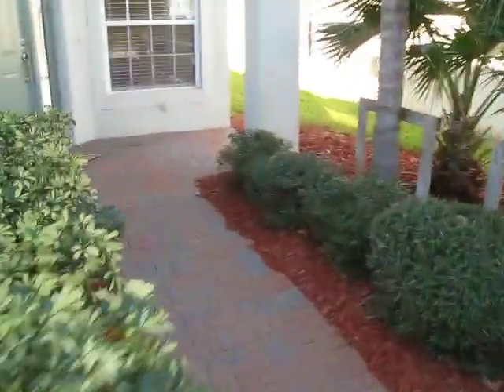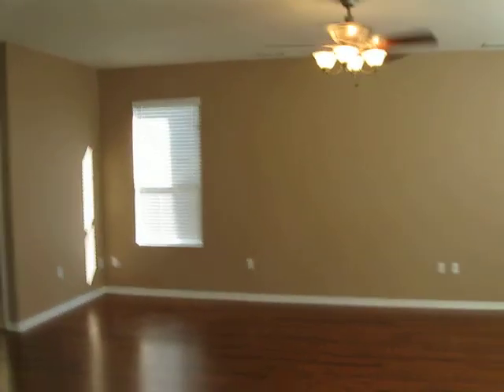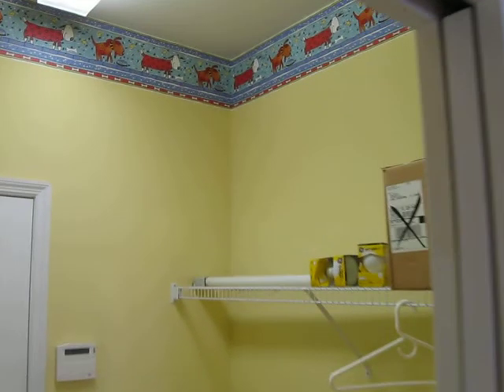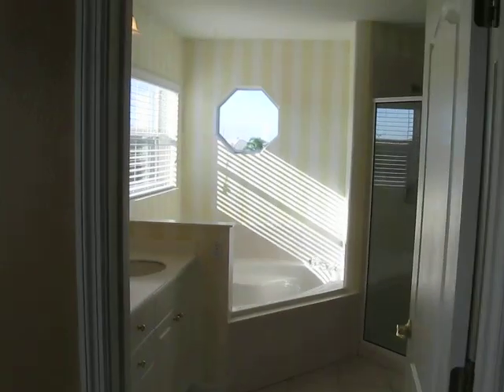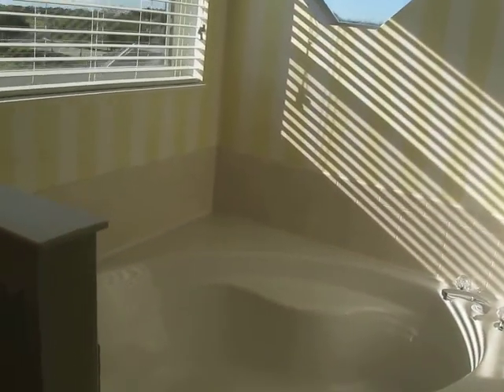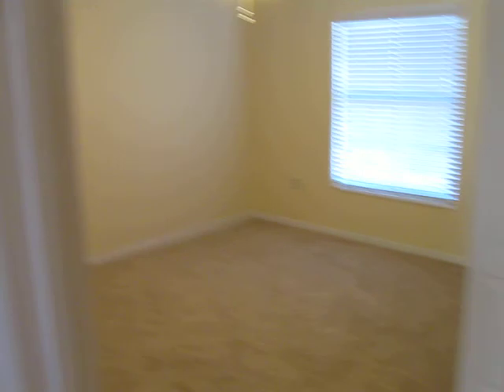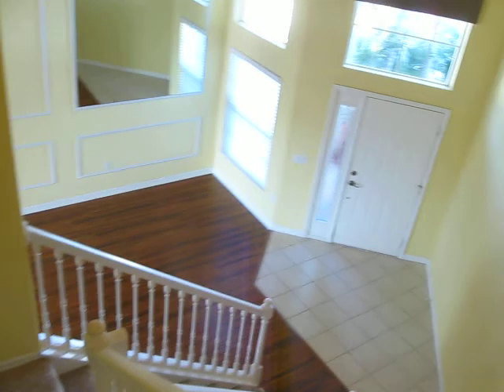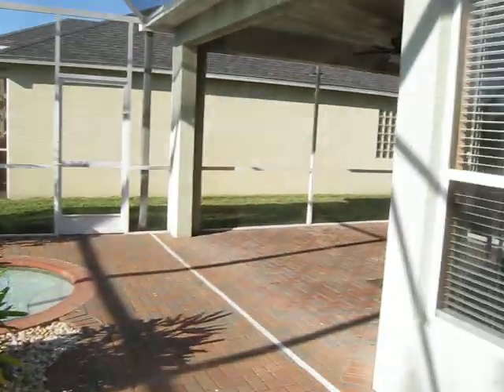3970 Chardonnay Drive